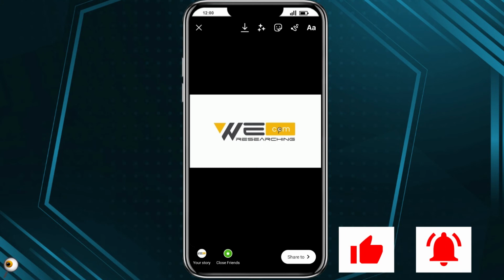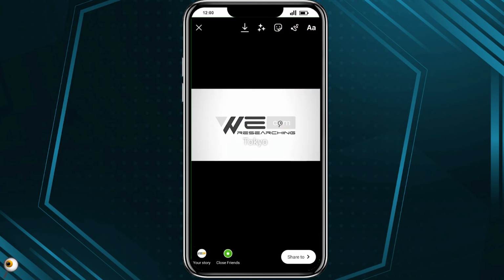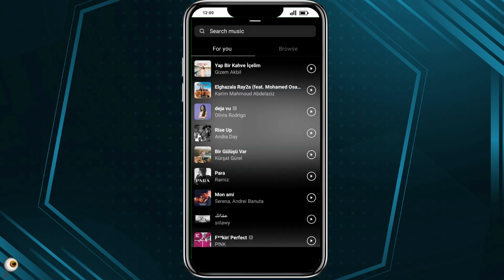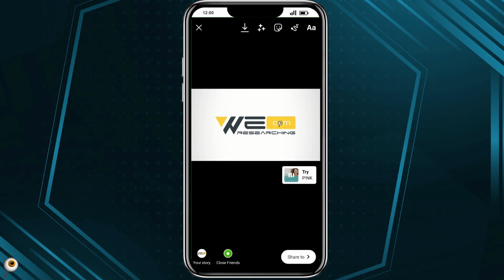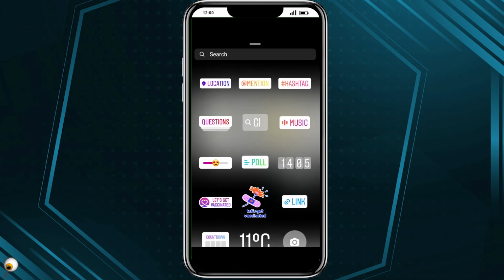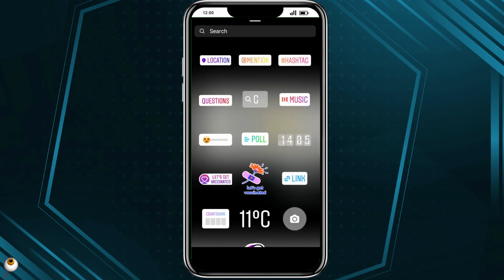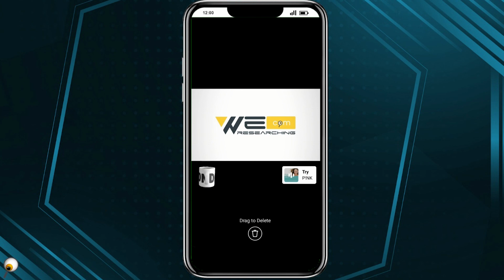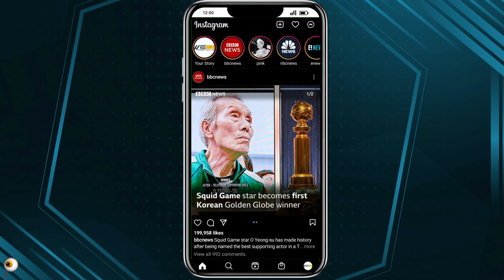How to make creative Instagram stories 2022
How to make creative Instagram stories 2021

Instagram story ideas
Instagram story
how to share a story on Instagram app
creative Instagram story ideas
new post Instagram story ideas
Instagram stories
how to use Instagram stories
creative Instagram stories
Instagram stories tutorial
Instagram followers
how to gain Instagram followers
Instagram story tricks
Instagram story tips
Instagram story ideas 2022
Instagram story 2022
how to share a story on Instagram app 2022
creative Instagram story ideas 2022
new post Instagram story ideas 2022
Instagram stories 2022
how to use Instagram stories 2022
creative Instagram stories 2022
Instagram stories tutorial 2022
how to use Instagram 2022
how to grow on Instagram 2022
Instagram followers 2022
how to get Instagram followers 2022
how to increase Instagram followers 2022
how to gain Instagram followers 2022
Instagram story tricks 2022
Instagram story tips 2022
Instagram story ideas 2021
Instagram story 2021
how to share a story on Instagram app 2021
creative Instagram story ideas 2021
new post Instagram story ideas 2021
Instagram stories 2021
how to use Instagram stories 2021
creative Instagram stories 2021
Instagram stories tutorial 2021
how to use Instagram 2021
how to grow on Instagram 2021
Instagram followers 2021
how to get Instagram followers 2021
how to increase Instagram followers 2021
how to gain Instagram followers 2021
Instagram story tricks 2021
Instagram story tips 2021